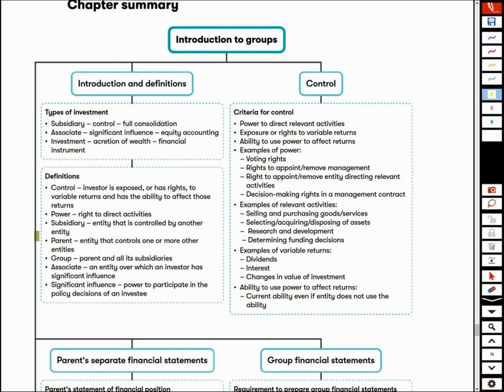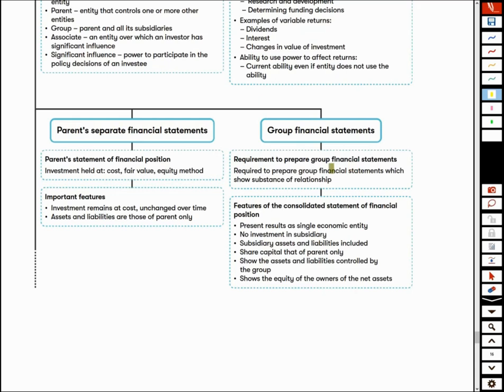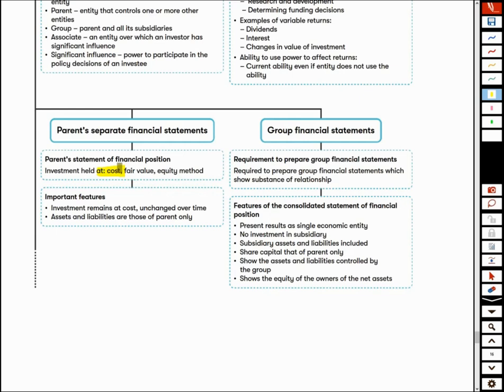Revision ACCA - Financial Reporting (UK & INT) (FR) - September 2025 - 2026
7 Introduction to groups